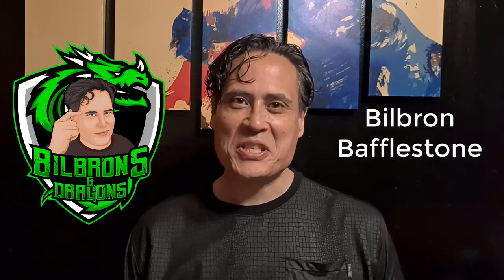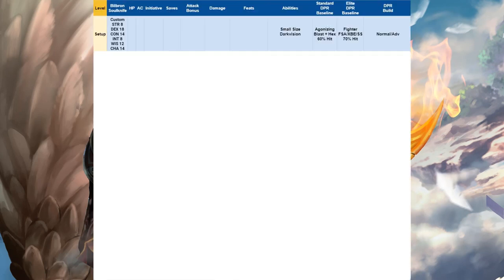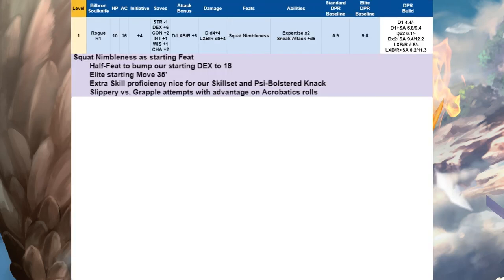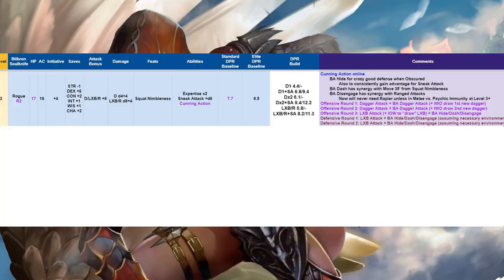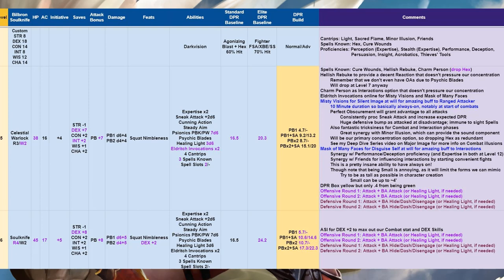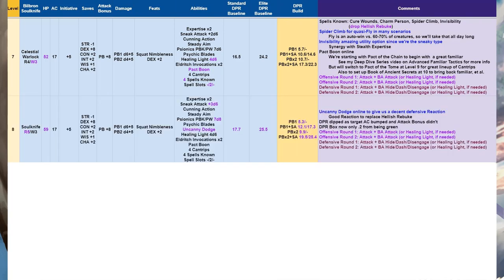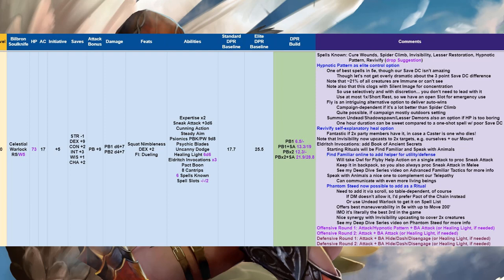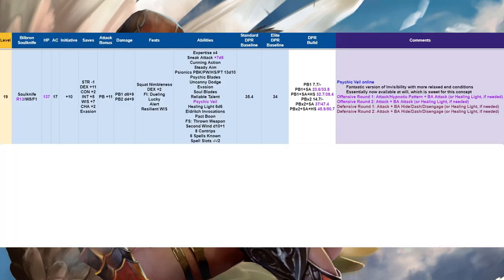The Celestial Soulknife - Character Build Series - D&D 5e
Hey, let’s optimize the Soulknife! If you like superior Ranged DPR, nearly untouchable maneuverability, wicked strong Healing abilities, winning all of your (many) Proficiency checks, and basically beating 5e like a Piñata left and right, you may want to check it out!

Show Notes so you don’t have to watch if you don’t want to:

or

0:00 Intro
2:22 General Setup
5:17 Level 1
9:49 Levels 2-3
13:42 Level 4
17:39 Level 5
21:40 Levels 6-8
23:53 Level 9
26:22 Level 10
31:08 Levels 11-16
34:24 Levels 17-19
35:57 Level 20
37:54 Outro